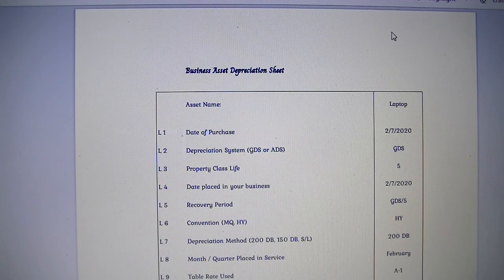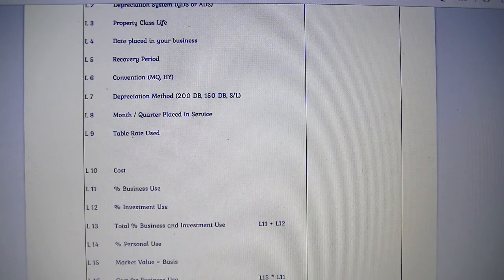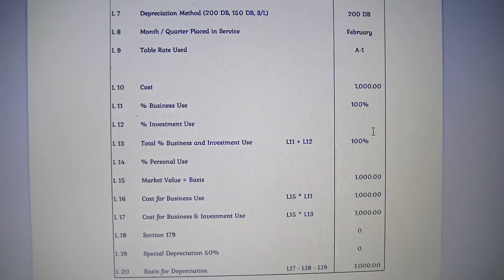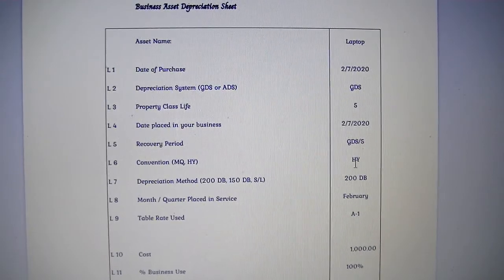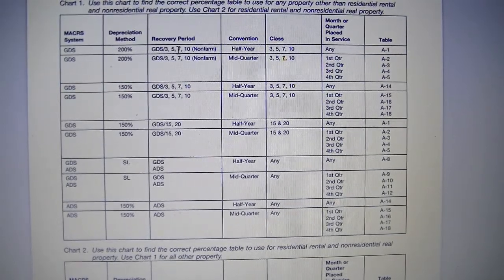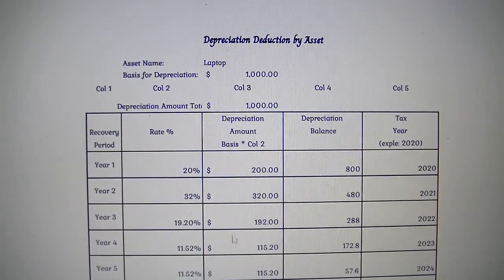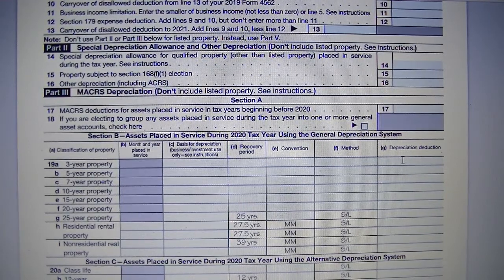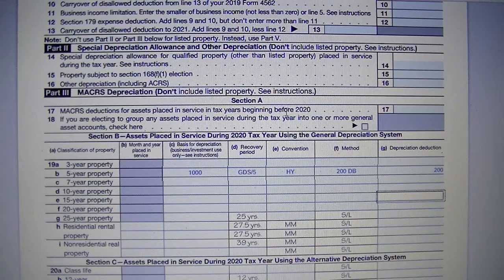How to Depreciate an Asset-Depreciation Worksheet pdf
How to use Depreciation worksheet PDF?
Depreciation Worksheet PDF can be used to record a business asset you placed in service.
It includes:
• summary to help you keep necessary record of your asset.
• Business Asset Depreciation Sheet to record necessary facts related to your asset to be able to depreciate it.
• Depreciation Deduction by Asset to calculate the depreciation deduction for every tax year for the asset.
You need IRS Publication 946 for the depreciation rate.
To find the right depreciation rate and claim accurately depreciation deduction, you need to know:
• The depreciation system you plan to use
• The property class your asset belongs to
• The recovery period associated with the property class
• The convention
• The depreciation method you want to use
• The month and quarter you placed the asset in service.

Form 4562 Links
Depreciation Worksheet PDF-DWP21121:

Our Objectives
At Nina’s Soap (Liberman Consulting L.L.C.), you would find information to live a quality life within budget and increase your net worth.

LibermanConsultingL.L.C.